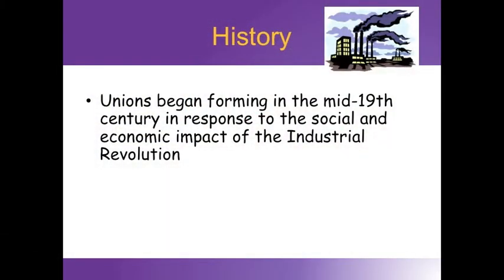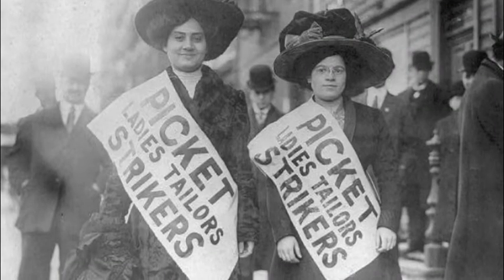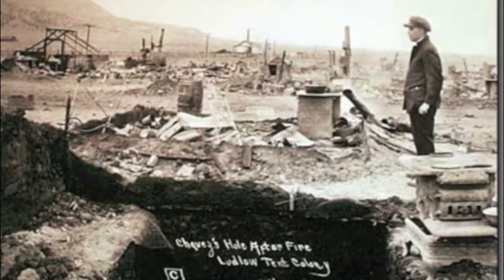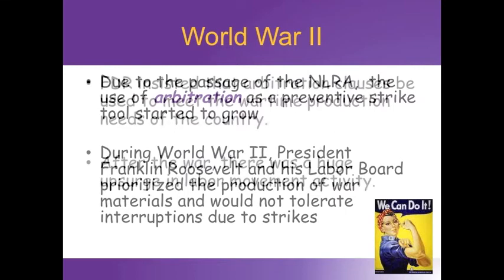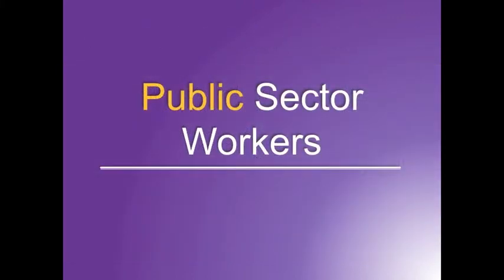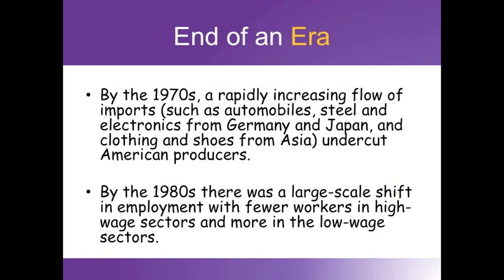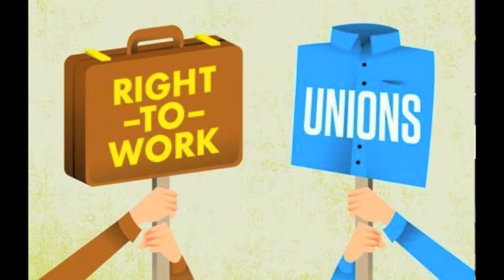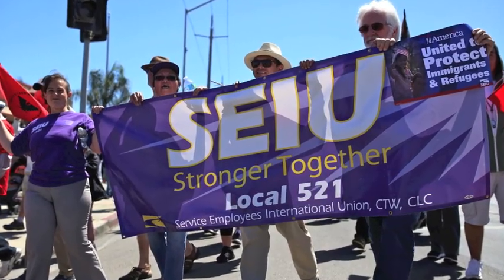Know Your Rights: Labor History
Mary Ann from Santa Cruz County walks us through major moments in Labor History; learning from the past struggles of working men and women will help you know your rights as a union worker.